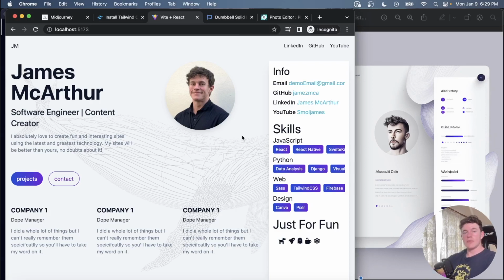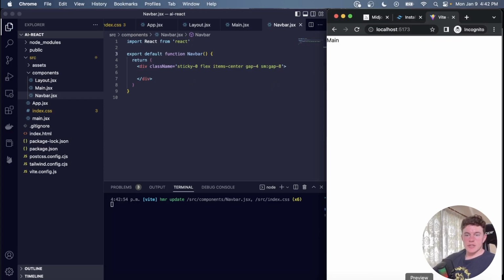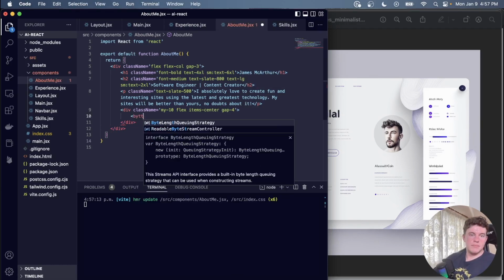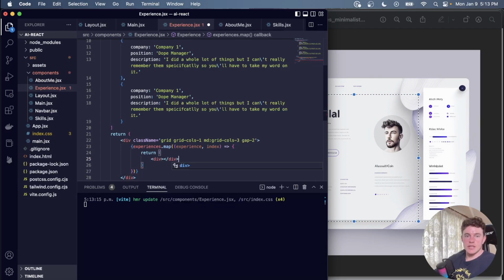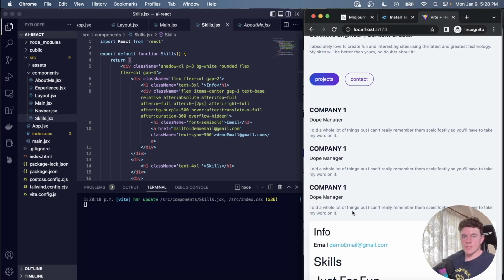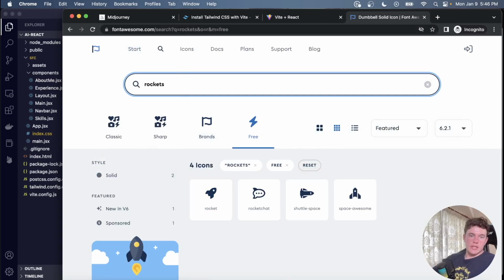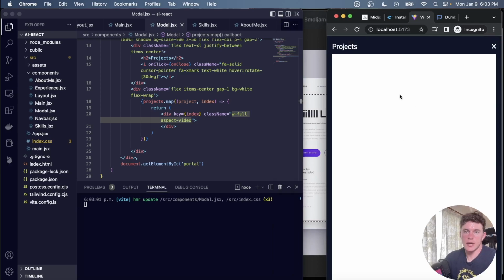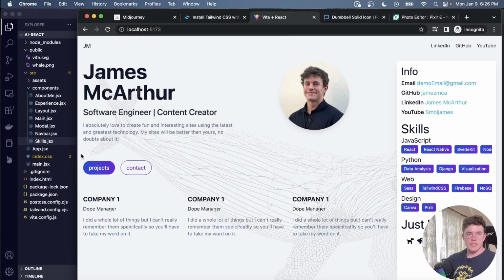Build a React + TailwindCSS Web Portfolio Designed by AI | MidJourney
AI is popping off at the moment and it has amazing utility at generating UIs and web designs. In todays video, we look at how we can use the AI (MidJourney) to generate a design for a web portfolio, and then we build it out using the latest and greatest means and methods in React.js and TailwindCSS.

🔗 Resources

📚 Chapters

00:00 Introduction
00:46 Generate AI design
07:00 Code portfolio

🔖 Topics Covered

- AI & React.js
- Build a web portfolio